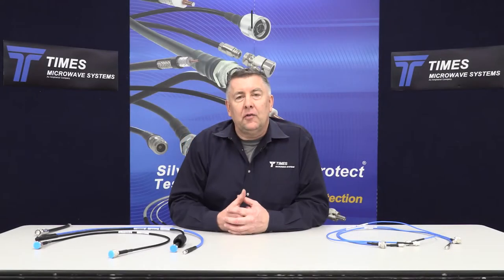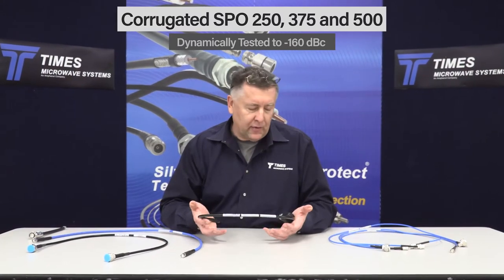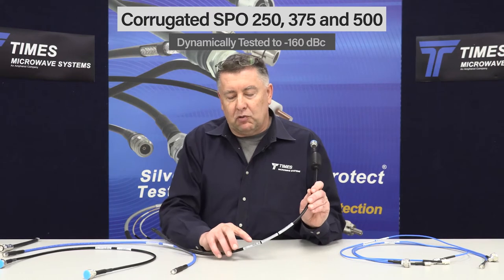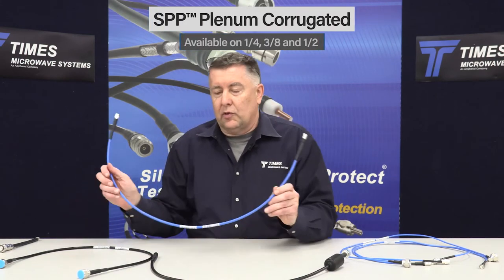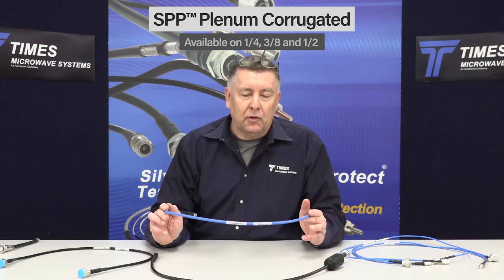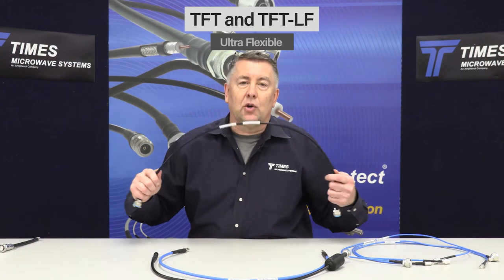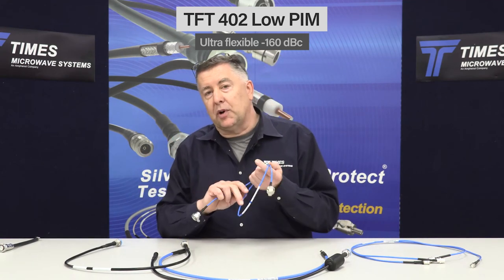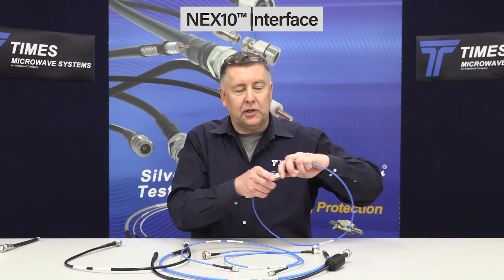Demo Discoveries: Inside Times Microwave Systems' Low PIM Cable Universe!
Join Kevin Moyher, our Product Manager, as he unveils a treasure trove of insights into Times Microwave Systems' Low PIM cables. Dive deep into the world of Corrugated SPO cables (250, 735, and 500), each adorned with data printed as a barcode for seamless integration with a smartphone app. Discover the wonders of SPP Plenum Corrugated cables, TFT and TFT-LF, TFT 402, NEX10™ Interface, and more. Don't miss this enlightening exploration into the realm of cable innovation.